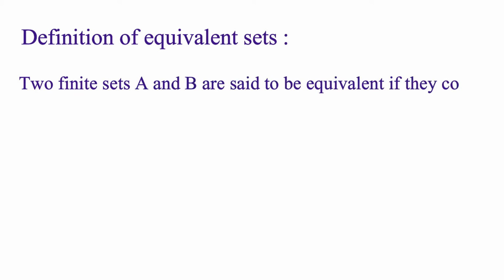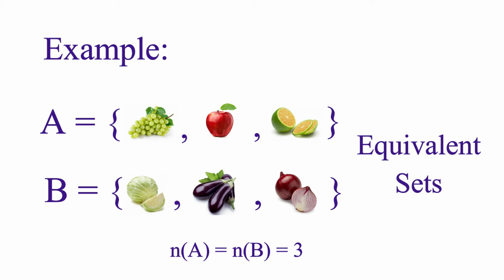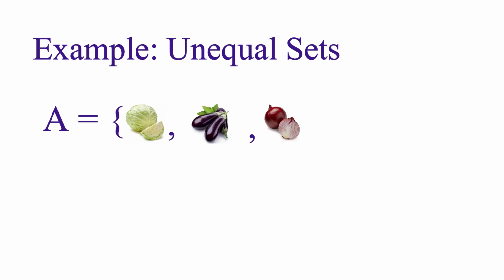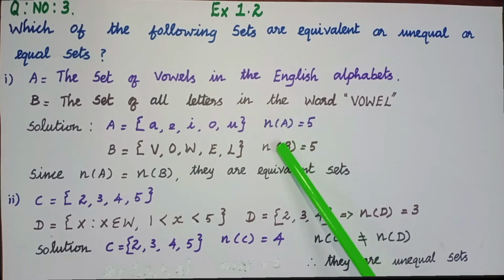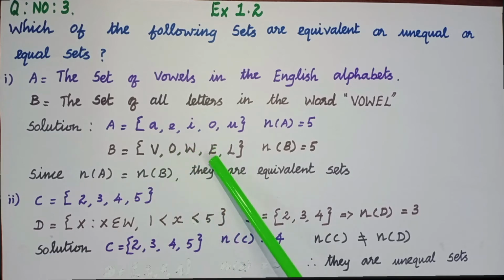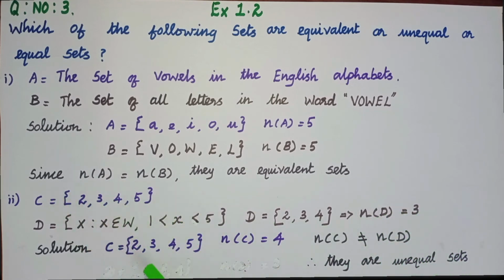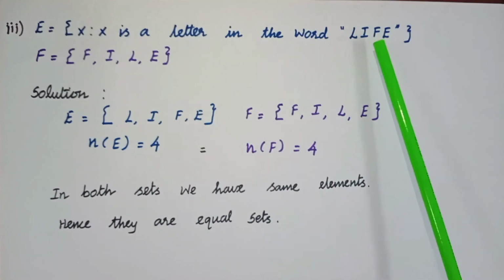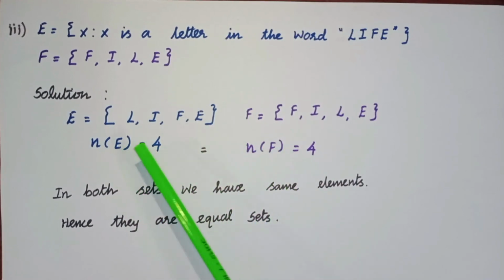9th Std Maths Samacheer syllabus EX1.2 Eqivalent, Equal & Unequal Sets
9th Std Maths Samacheer syllabus
Eqivalent,equal,unequal sets// BR's Tutorial

I'm on Instagram as @n_i_r_a_n_j_a_n_10. Install the app to follow my photos and videos.

BR'S TUTORIAL
Educational videos..